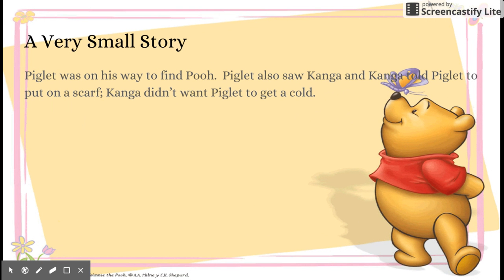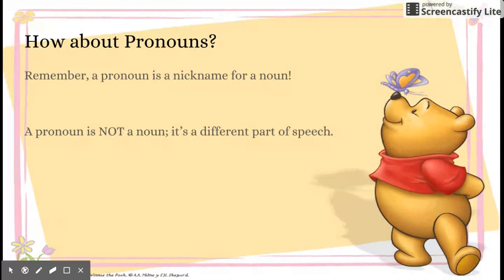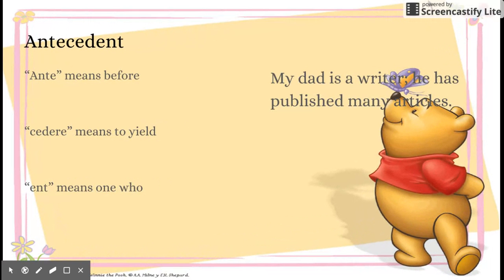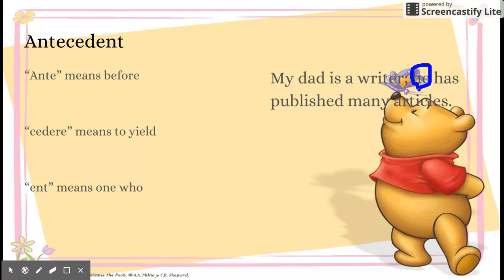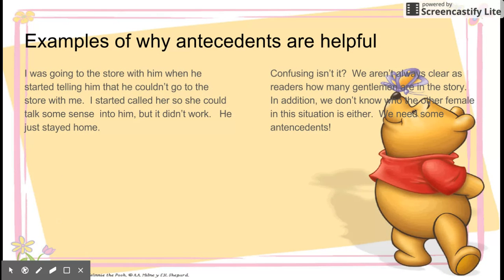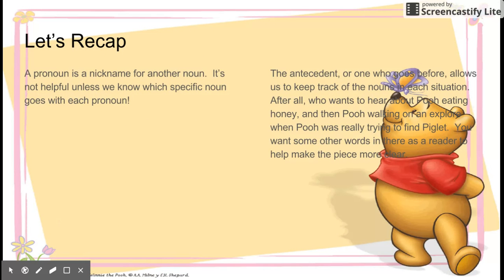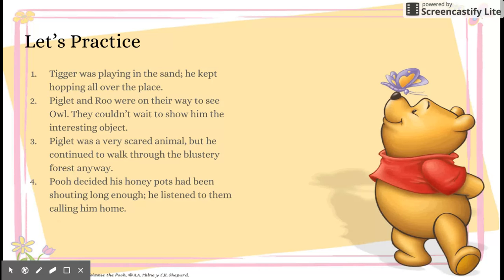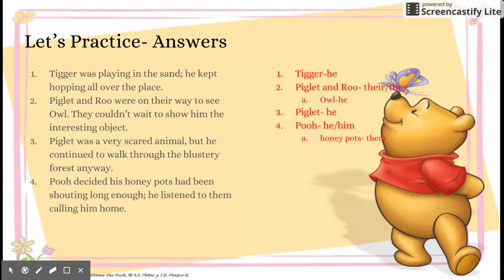Pronouns and Antecedents